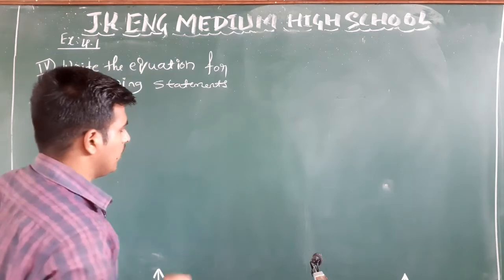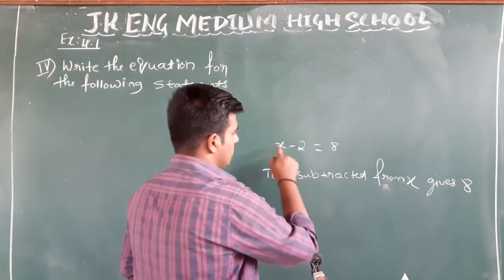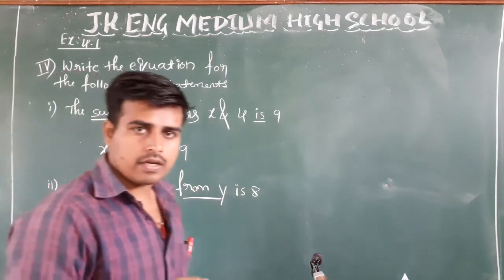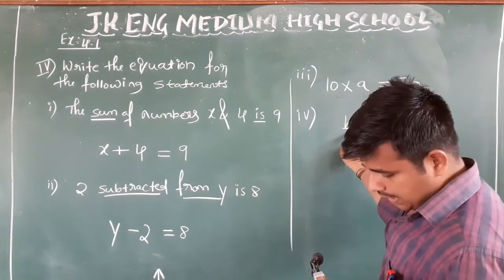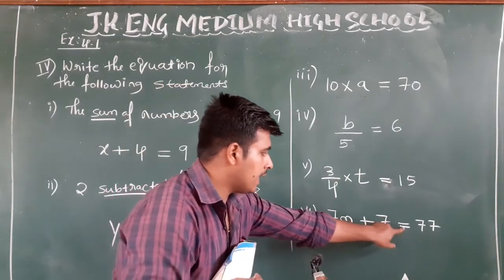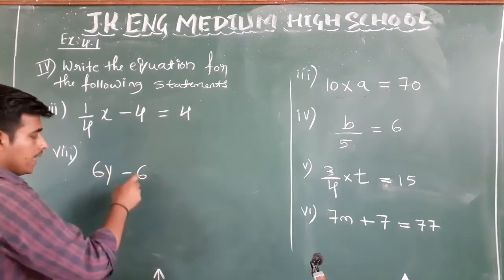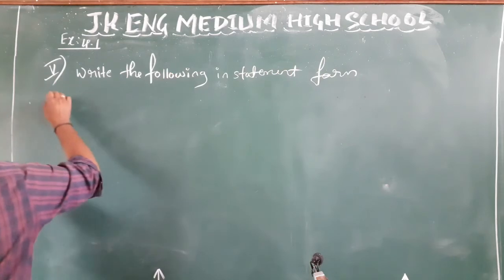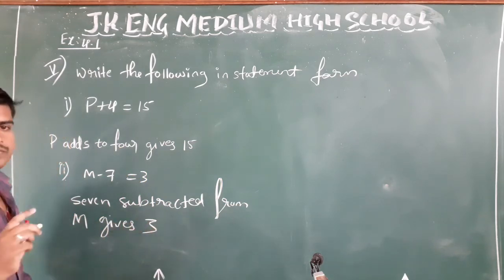Ex 4.1 part3